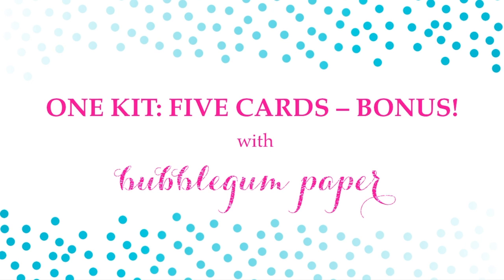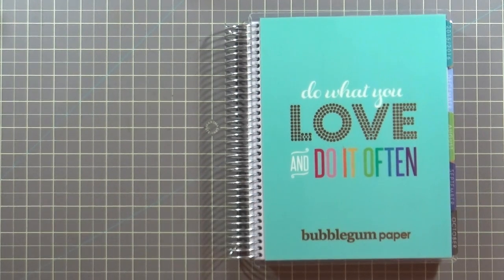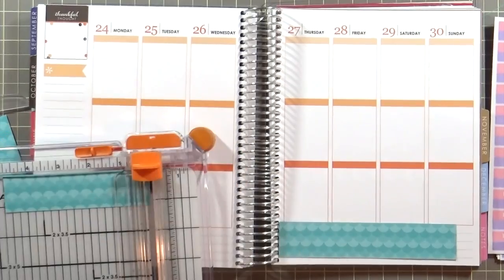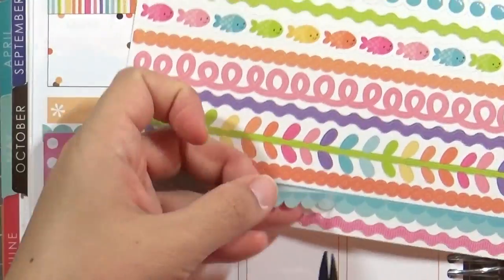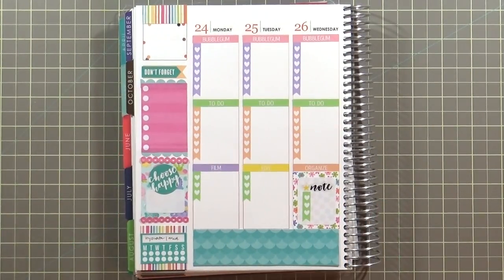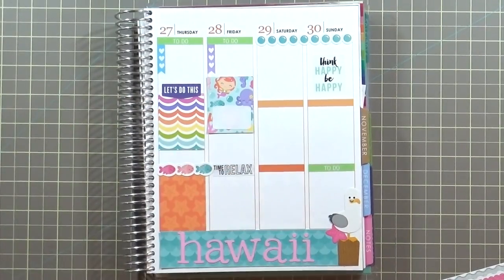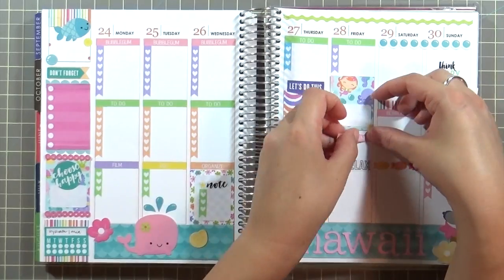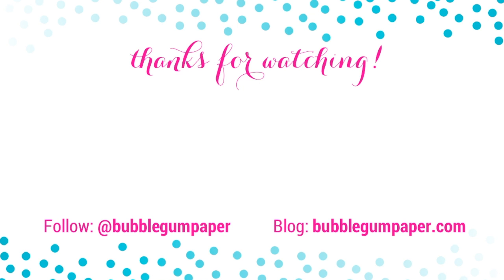One Kit – Five Cards | Doodlebug Design | Bonus: Plan with Me Planner Video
Hi everyone, thank you for all your supportive comments and feedback.  I decided to do something with those scraps I shared at the end of my “One Kit – Five Cards” mini video series and made a faux “Plan with Me” planner video spread.  Why is it a faux spread, you ask?  Well, I went back in time and decorated the planner spread from a few weeks ago (when I was in Hawaii).  Unfortunately I’m not a character on that new TV show “Timeless” so I can’t really time travel.

The planner I'm featuring in this video is the Erin Condren Life Planner.  But I am a HUGE planner fan and have used all kinds of planners: Emily Ley Simplified Planner (current fave), Whitney English Day Designer, Erin Condren Life Planner, May Designs, Sugar Paper, Webster's Pages, The MAMBI Happy Planner... I love them all.

If you missed the regular card series, you can find links to them below.  The main kit I’m using is from Doodlebug Design.  It’s the “Essentials” kit from their “Under the Sea” Collection. Everything in this kit coordinates perfectly.  It even coordinates with the other Doodlebug Design patterns you might have in your stash.

I hope you enjoyed watching the cards in this series.  My next series will be a holiday themed series and will start in the month of December.  I’ll be featuring products from many of my favorite brands (Lawn Fawn, Mama Elephant, Simon Says Stamp, Avery Elle, Doodlebug Design, Echo Park and so many more!) More details to come soon!